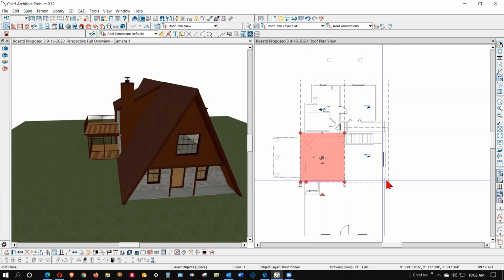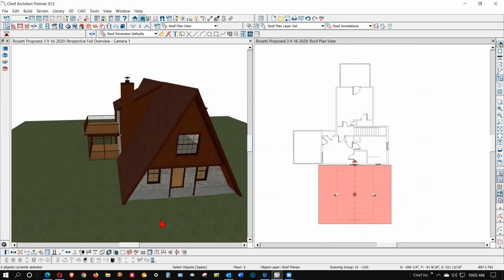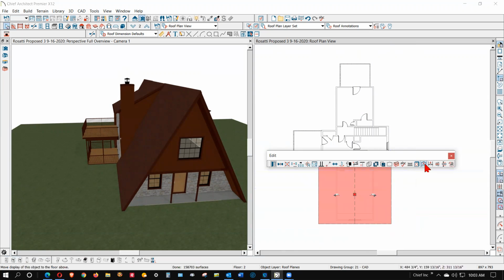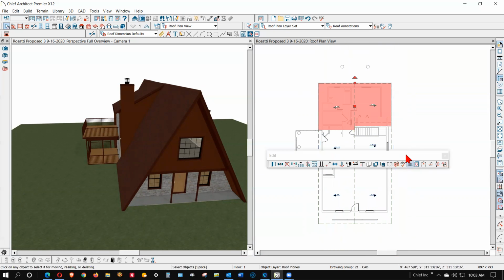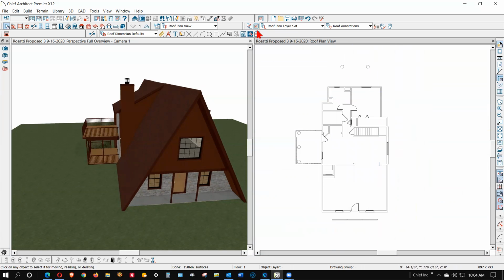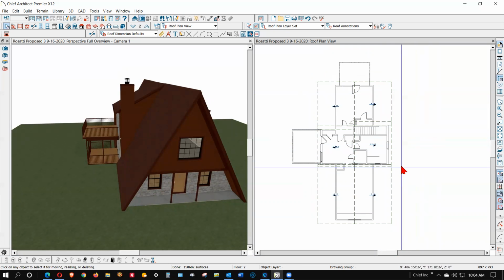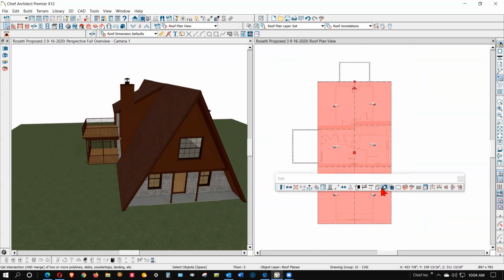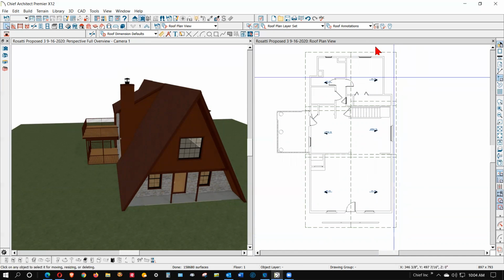Displaying roof planes in X12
A question posed at Facebook Chief Architect Users Group today